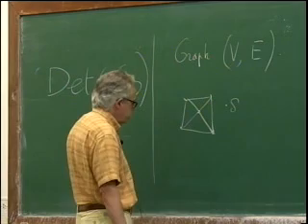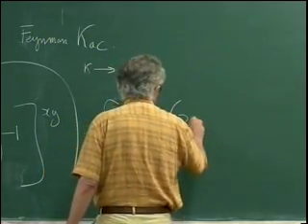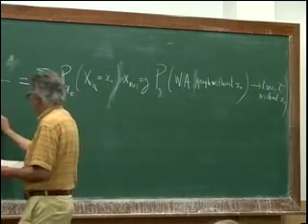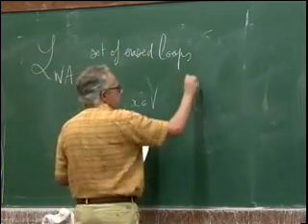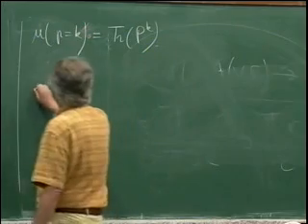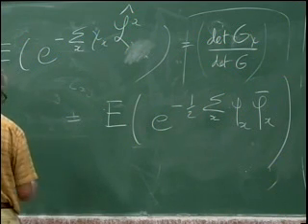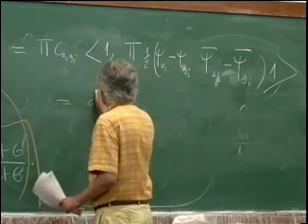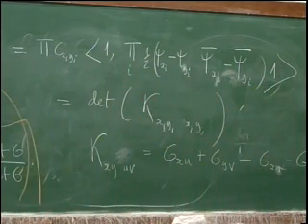Clay Mathematics Institute 2010 Summer School - Yves Lejan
Evening talks
Yves Lejan